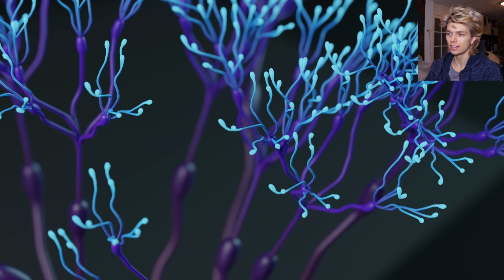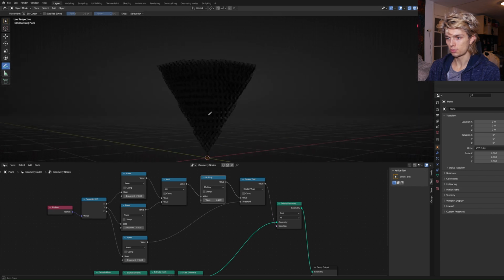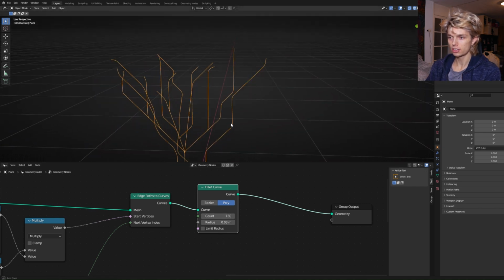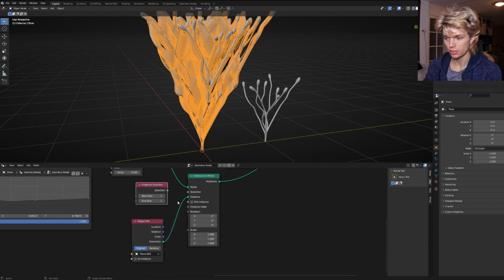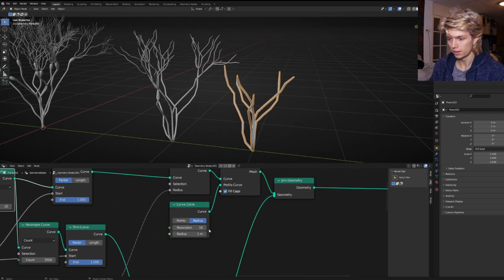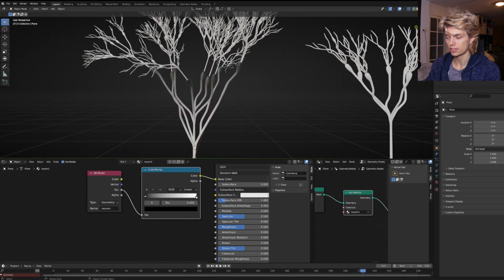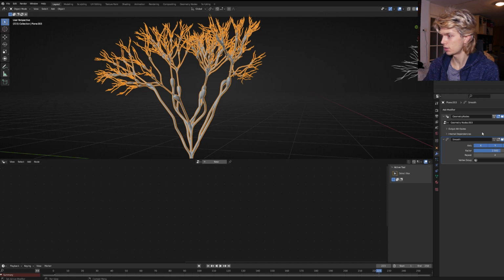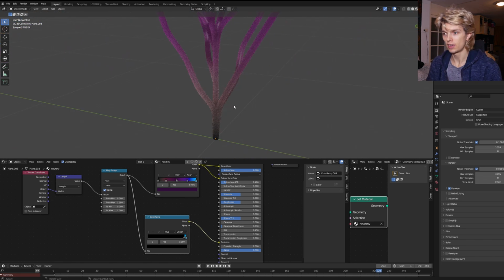This node is just INCREDIBLE - Blender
Neuron fractal structures using the new shortest edge path node with geometry nodes in Blender. In this tutorial, learn to create procedural growing fractal tree-like shapes using this node along with edge paths to curves geometry node.

00:00 Intro
00:44 Modeling The Base 3D Grid Mesh
01:54 3D grid to cone shape
04:26 Using The Shortest Edge Paths Node
07:32 Make The Curves Smoother
08:41 Convert Curves To Mesh
11:13 Instance Shape On Endpoints So It Looks Like A Fractal
13:23 Fixing Turning Animation
14:16 Editing The Instances
16:23 Animating The Neuron Fractal
18:10 Making The First Material Example
22:08 Proper Branching Trick
24:35 Making The Second Material Example
28:32 Outro

I will be making more tutorials on Blender, specifically geometry nodes, AI and simulation nodes.